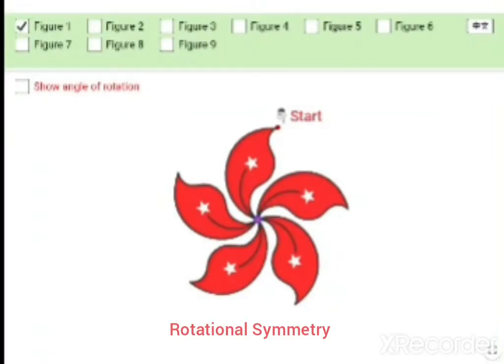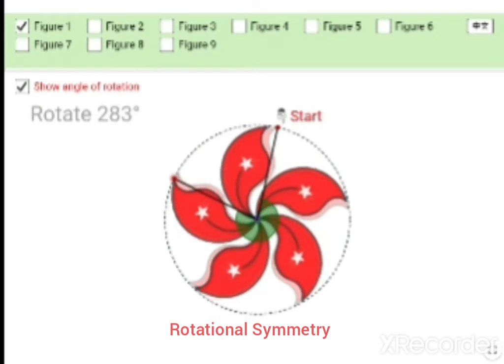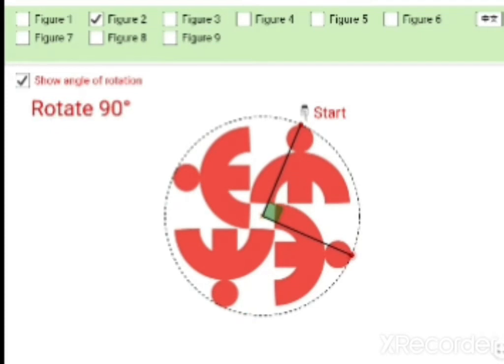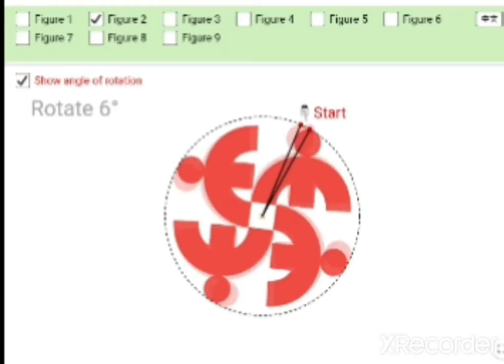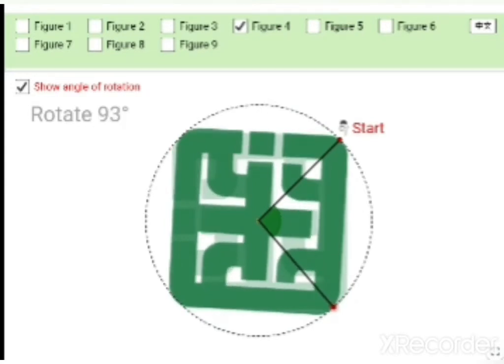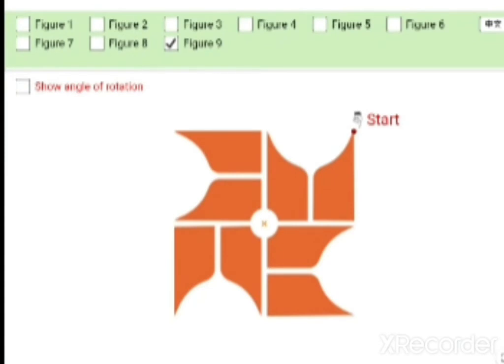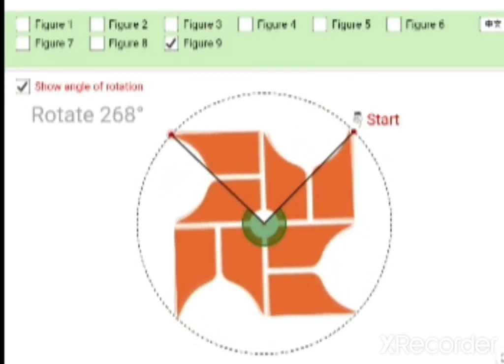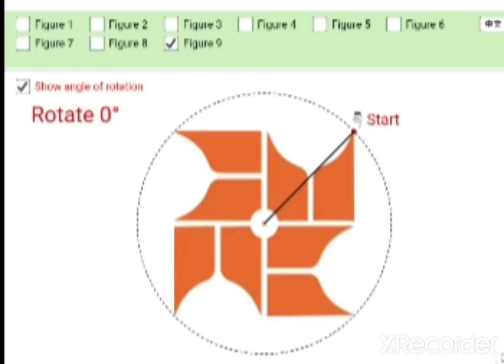2 December 2020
Class 5 maths Rotational symmetry